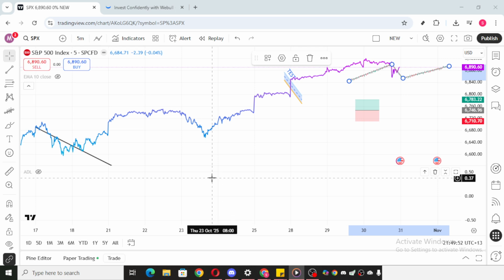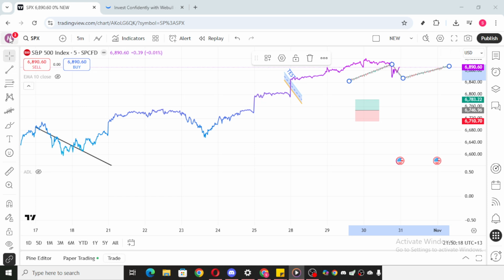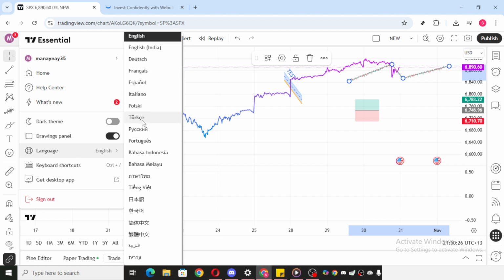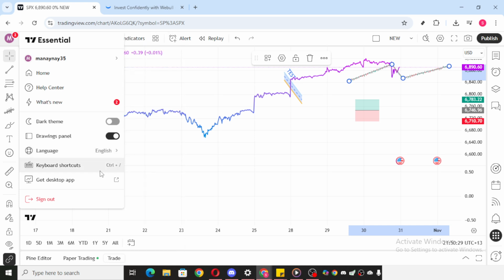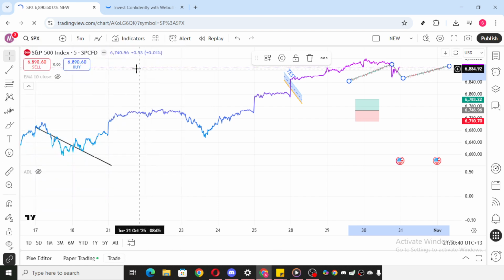How to change the language on TradingView (full guide)